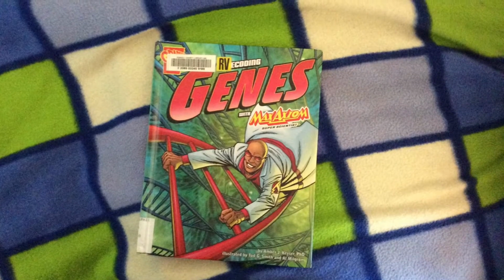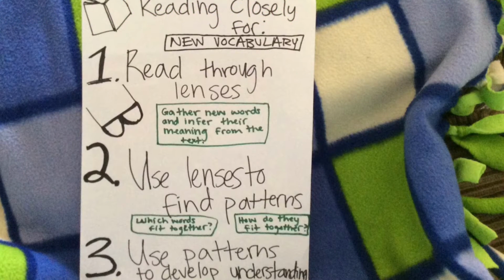Decoding Genes with Max Axiom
For 7th Grade at BCMS as an introduction to the unit on genetics. Decoding Genes with Max Axiom.